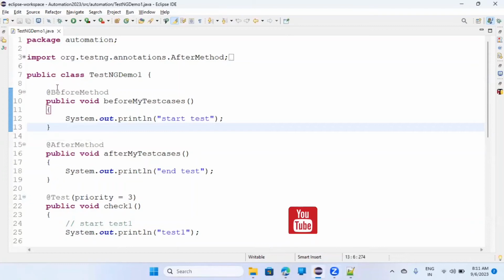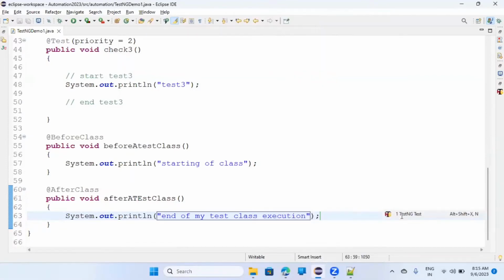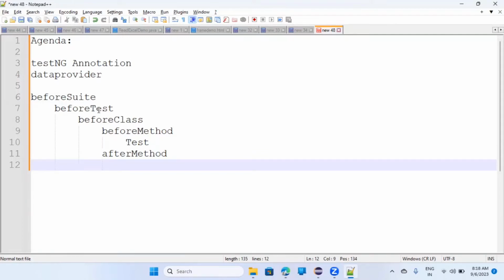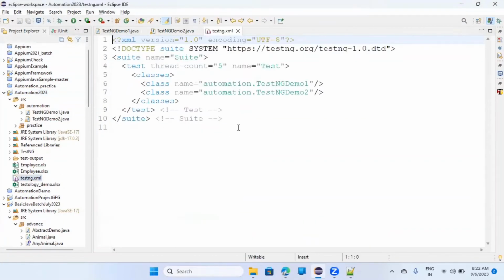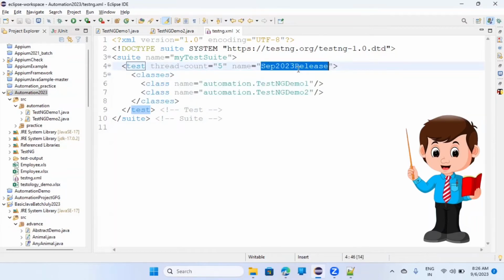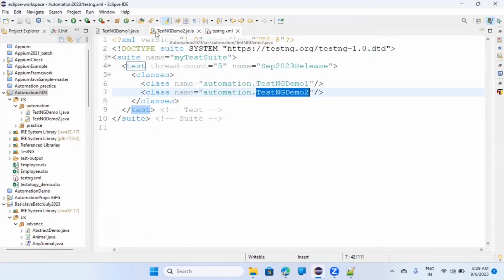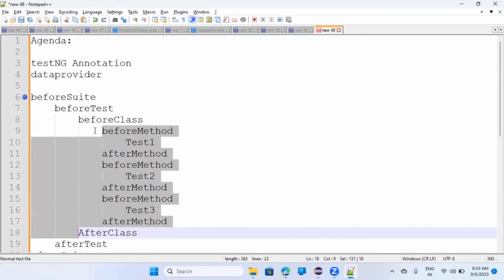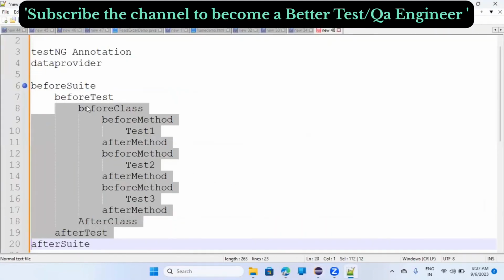Session - 26_TestNG Annotations